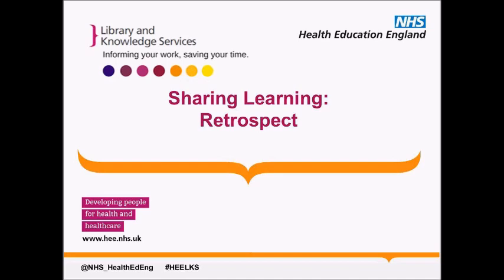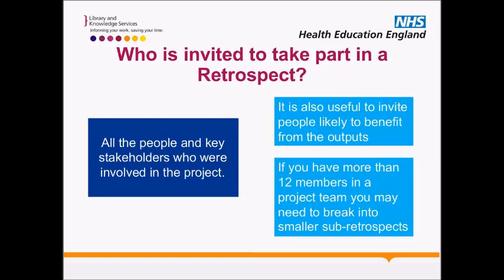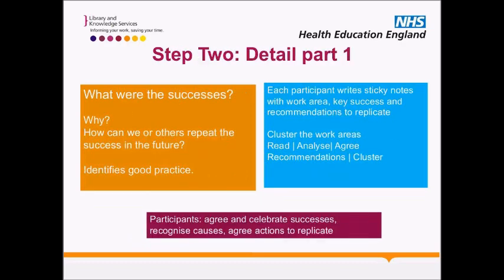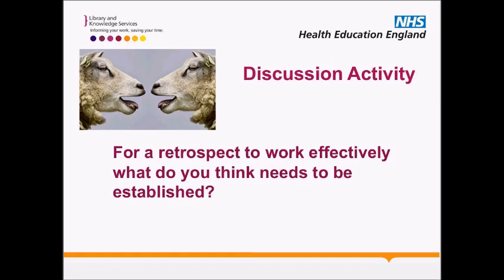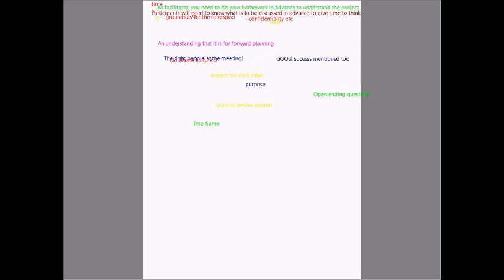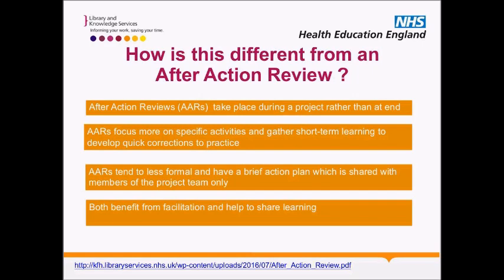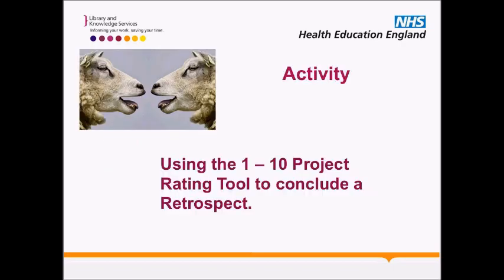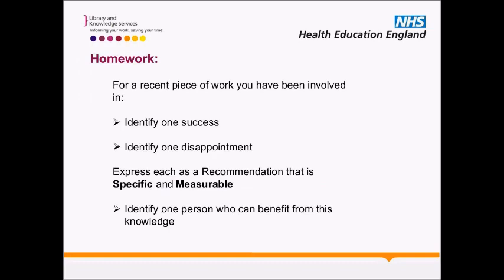Retrospect Webinar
This webinar was held on the 9th October 2017 to help health librarians and knowledge specialists new to knowledge management.  It introduces the concept of a Retrospect as a knowledge management tool to share learning.